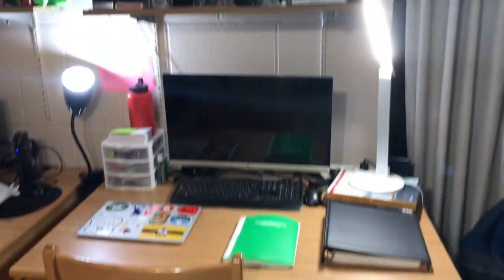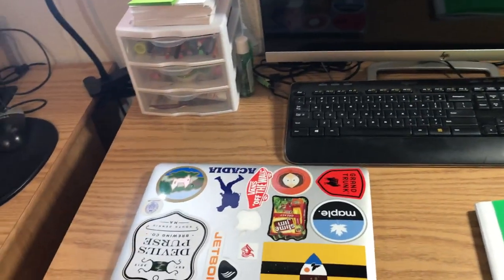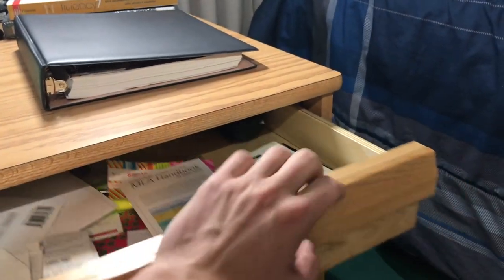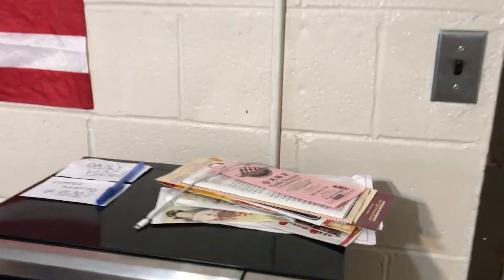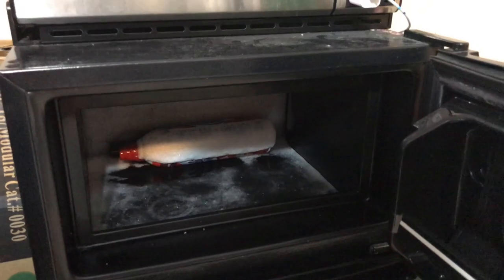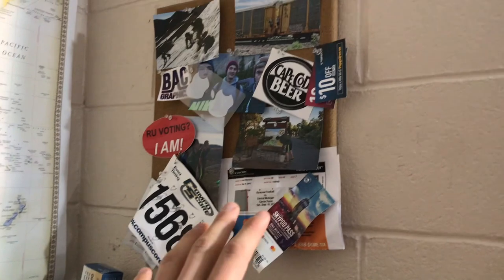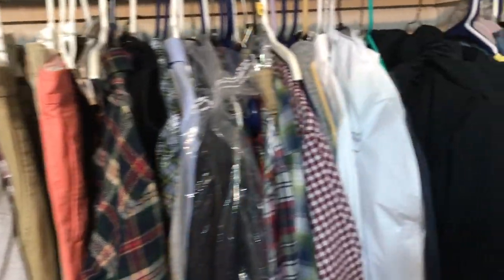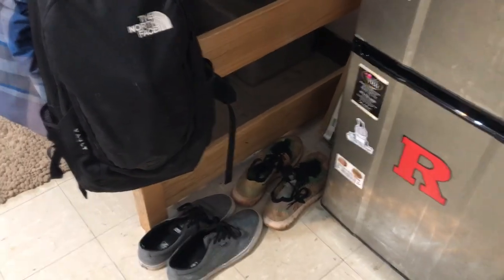RUTGERS Dorm Room Tour (Livingston Quads)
I'm currently doing a 30 day every day upload challenge.
Here's yesterday's episode...

and the day before's...